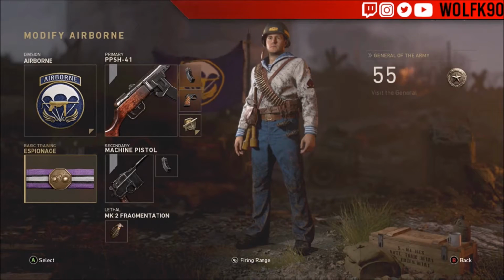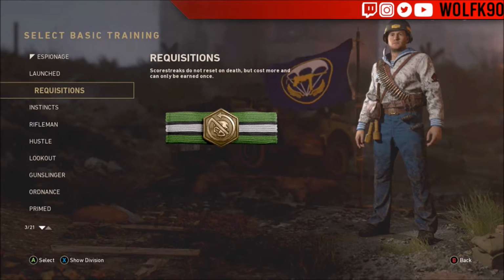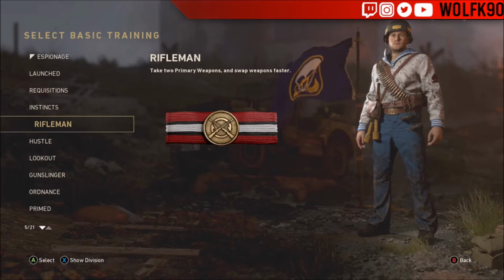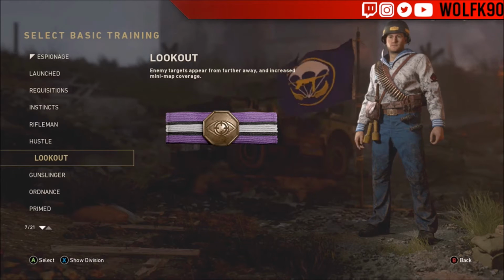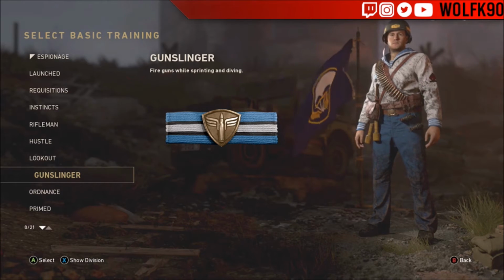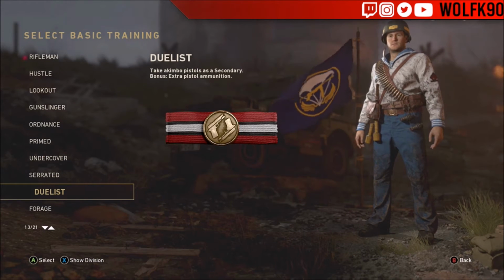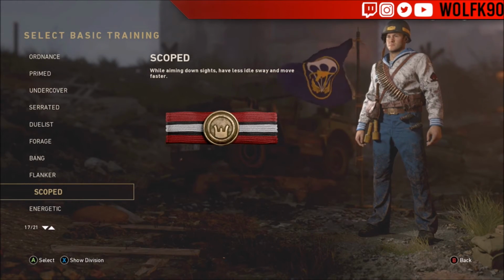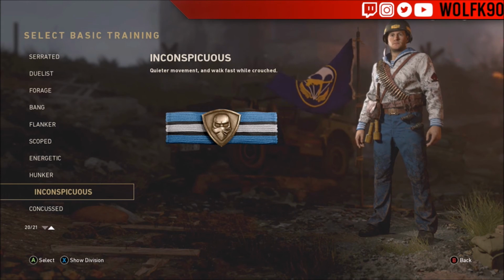Call of Duty WWII | All the Basic Training Perks in Multiplayer!!! Basic Trainings Explained!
All Basic Training Perks & their details explained in COD WW2 Multiplayer!!! In depth explanation of all basic trainings in the game.

► Logo Created By - Simplistic Designs
► Outro Art Created by - Simplistic Designs
► Channel Art Created by - Simplistic Designs